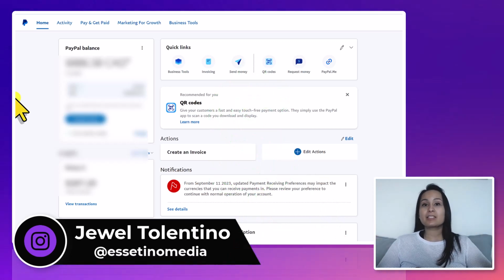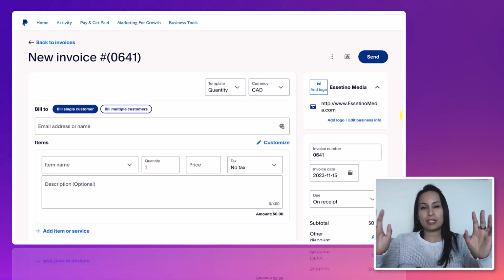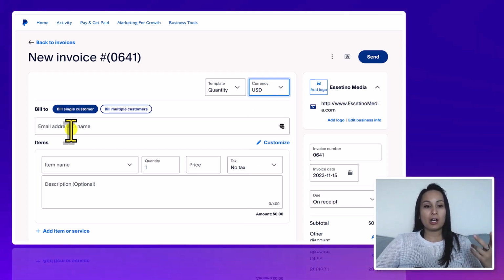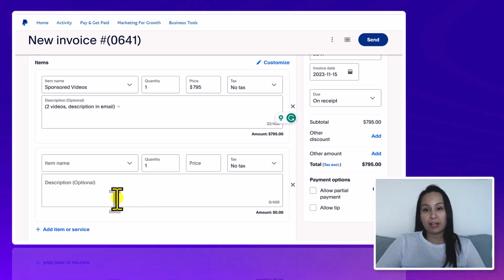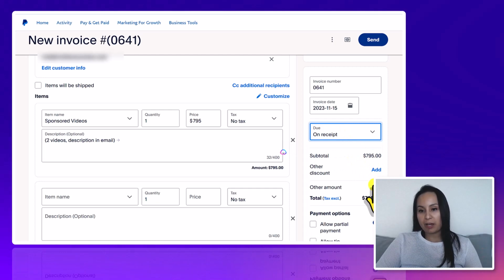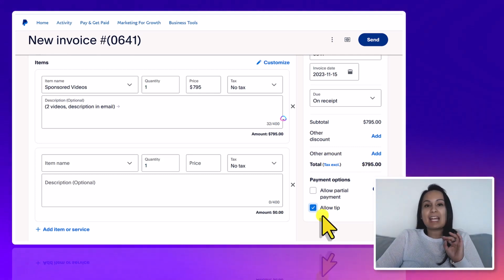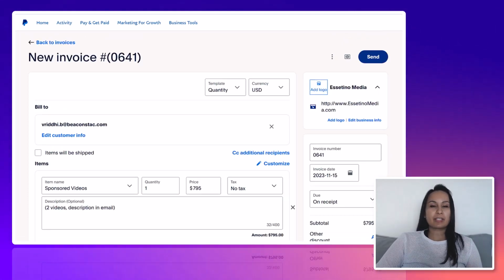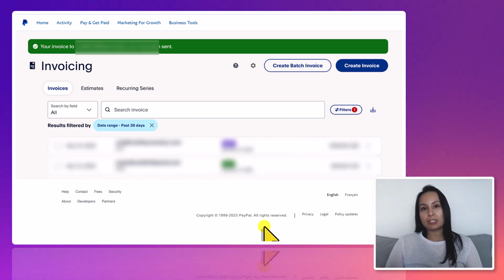How to Create and Send an Invoice with Paypal 2024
How to create and send an invoice with Paypal // In this tutorial you will learn how to create an invoice in Paypal and how to send Paypal invoice.

If you’re looking for a way to invoice your clients simply and easily, you can do so using Paypal. When they see the invoice, they can easily pay it right away and they don’t need to have a Paypal account to do so.